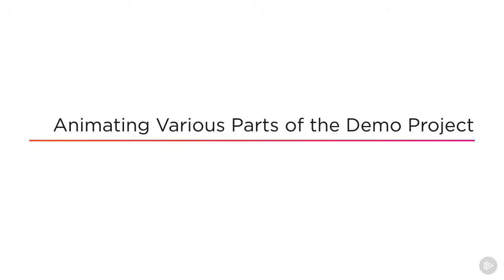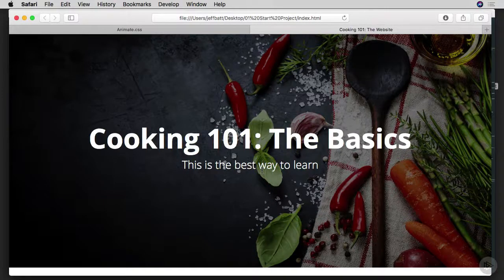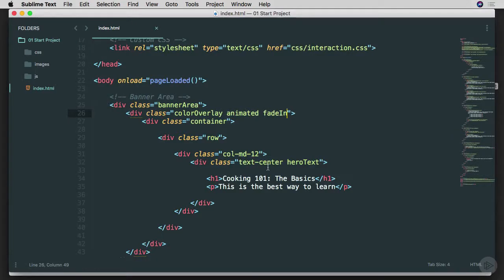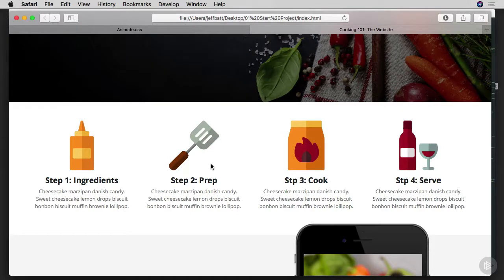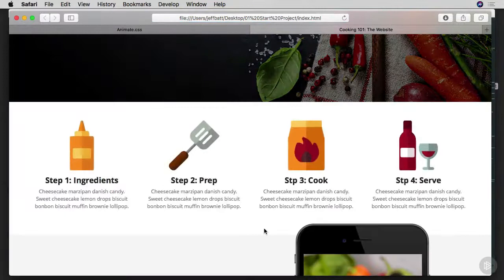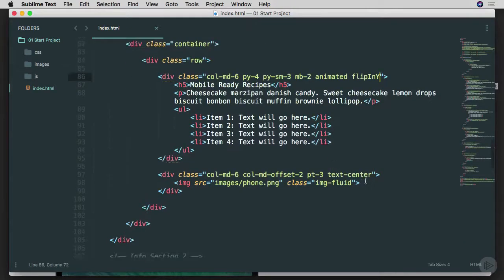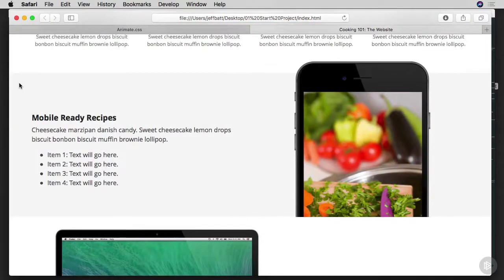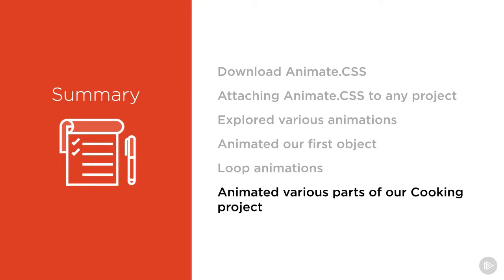Animating Various Parts of the Demo Project HTML 5 Animations Made Easy - HTML 5 Animation Course